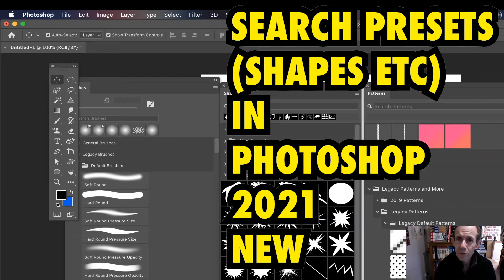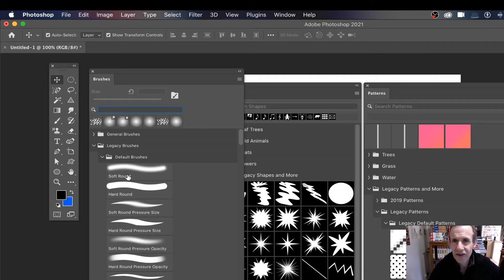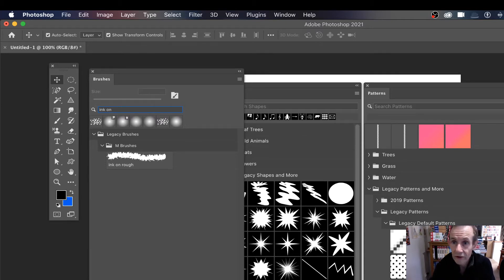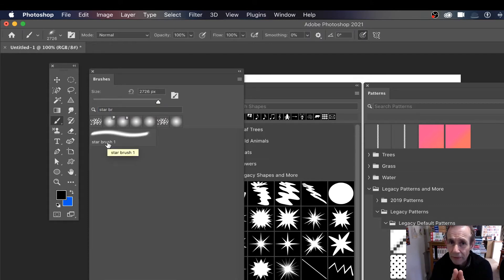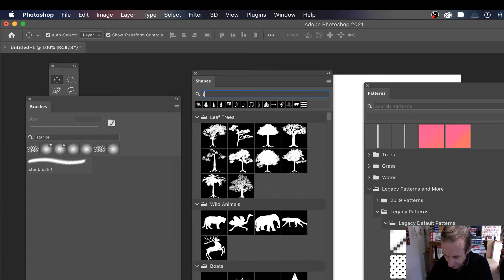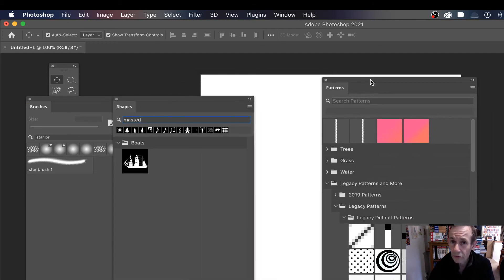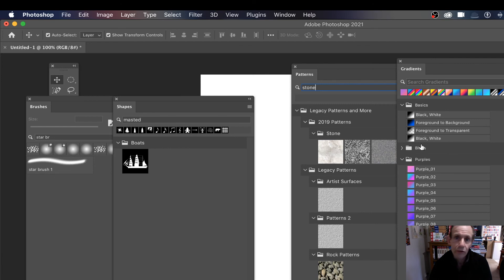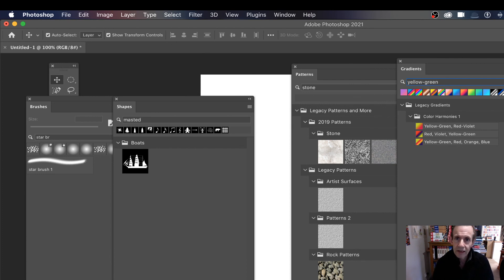Search Presets In Photoshop | Patterns Gradients Brushes Shapes | How To Tutorial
Photoshop  : Search Presets Such as Patterns, Gradients, Brushes, Shapes etc  How To Tutorial. You can now search for preset names such as 'ink brushes' or 'green gradients' or 'tree shapes' etc to access your groups of presets or a single preset in Photoshop